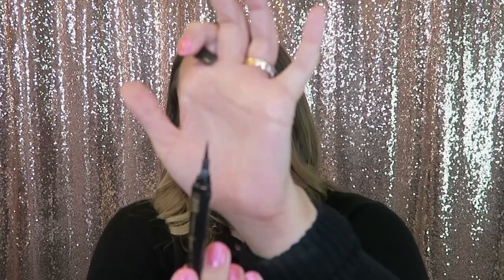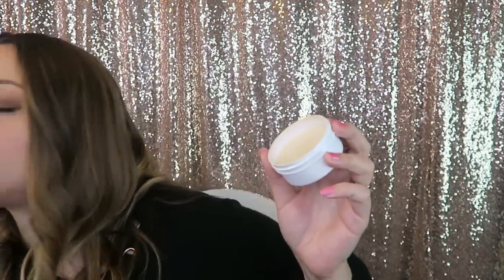Makeup I Regret Buying! (High End & Drugstore Products!) | DreaCN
Makeup I Regret Buying! (High End & Drugstore Products!)

Im in the midst of decluttering my entire makeup collection, and as I'm doing it I've discovered there are quite a few products I regret buying that I haven't really talked to you about yet, so I figured I would do that before I actually totally declutter them and get them out of my collection!

As always - these are all brands I love, just a few products didn't work out for me and I'll give you my reasons why.  If these work for you then I am really happy for you! Sometimes its just skin type/personal preference etc.

Whats on My Lips
Charlotte Tilbury Lip Cheat in Pillow Talk
Bare Minerals GenNude Lipstick in Strip